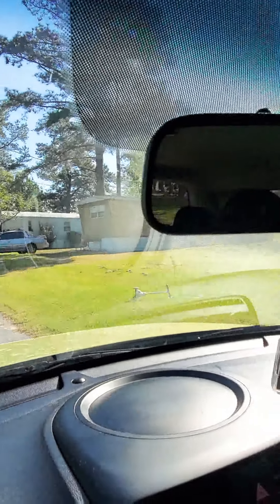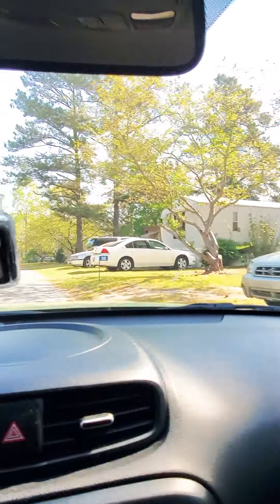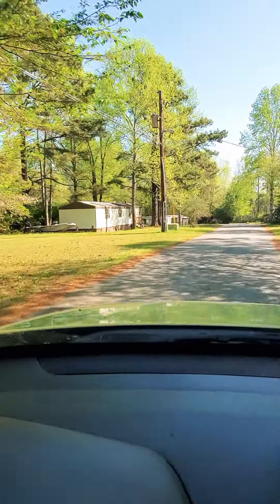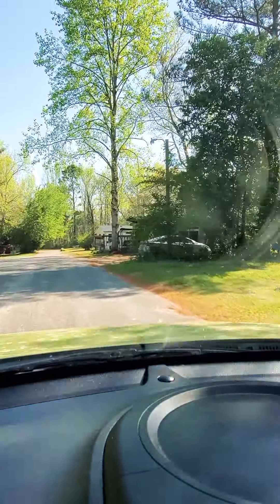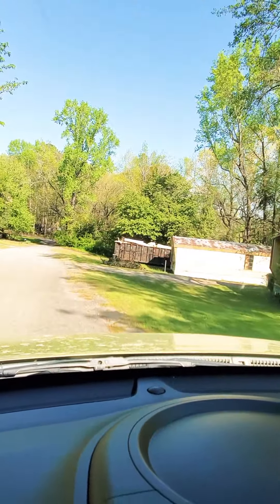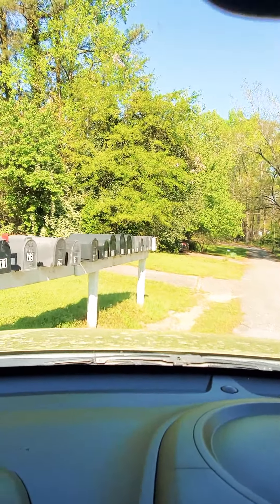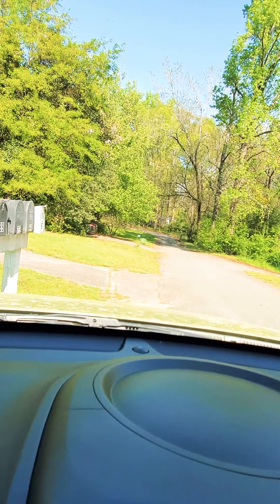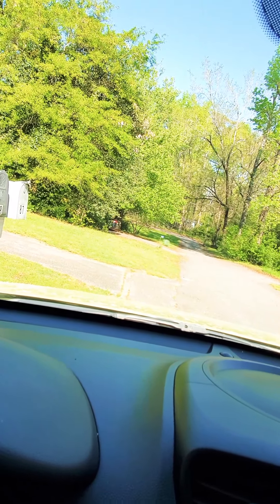Don't complicate Investing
J Garcia's channel is an educational based podcast delivering FREE content to those ready to make a change & want to get into Mobile Home & Business investing.

If you like this post please Share 🙌